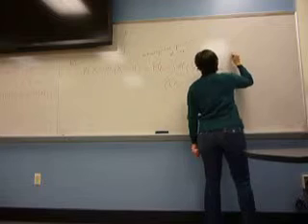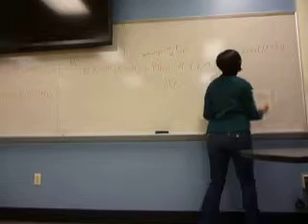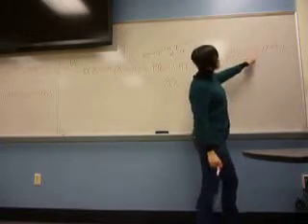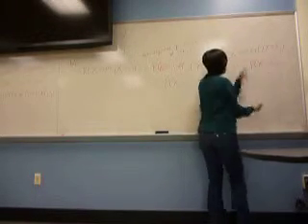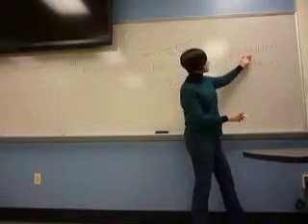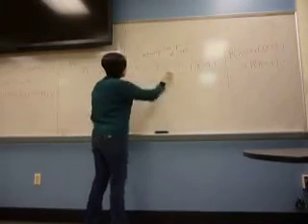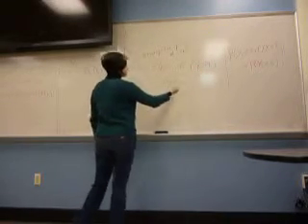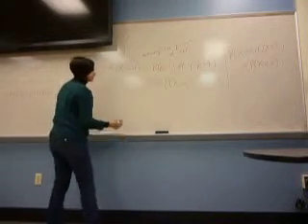MAT-5700 Lecture 03-18 (1 of 2)